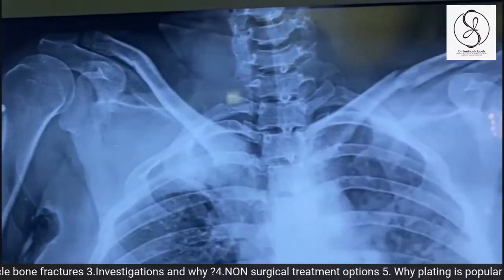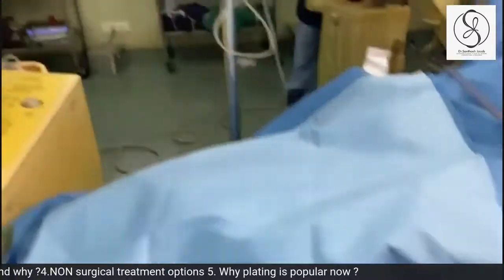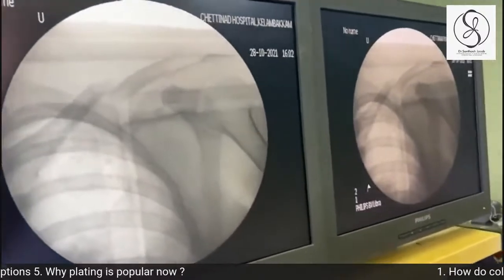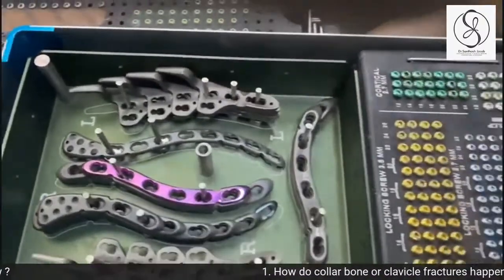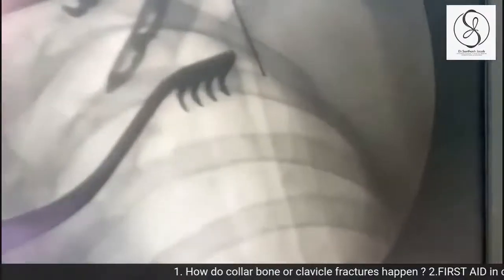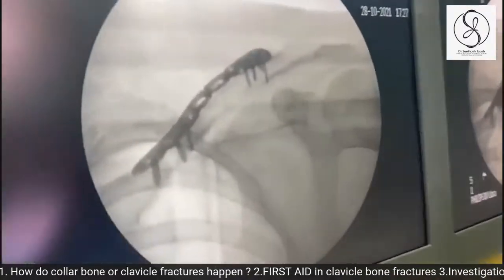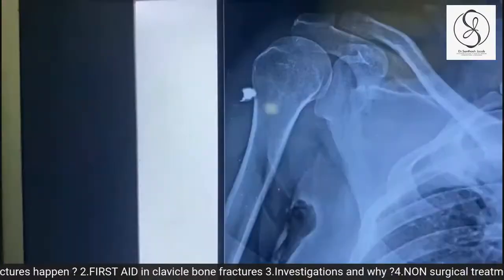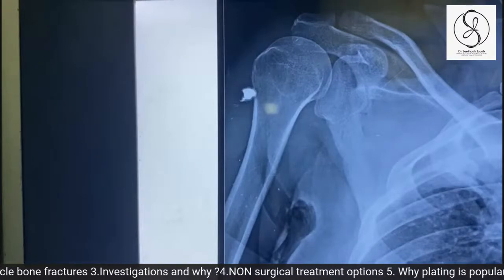Learn with Dr SJ - Thursday live on Clavicle ( Collar bone ) fractures .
Clavicle fractures are occurring more often now than a decade ago .

Treatment used to be a simple immobilisation but over the years surgery seems to have gained popularity.

We will be discussing the
1.how do collar bone fractures happen ?
2.learn about first aid in clavicle fractures .
3. Investigations to do and what to look for ?
4. Treatment options - non surgical ?
5. Plating of the clavicle ? Why is it gaining popularity ?